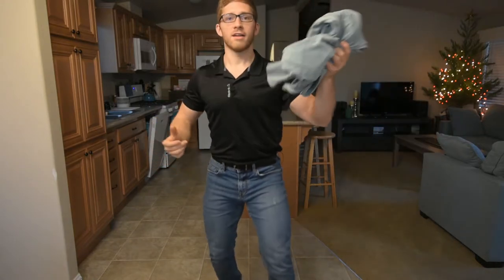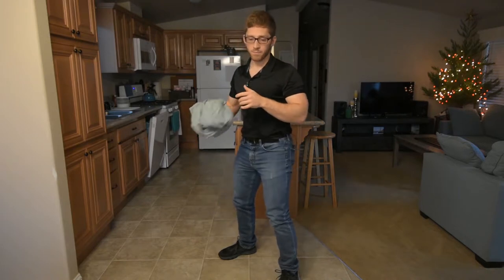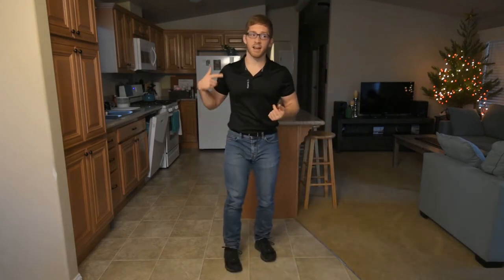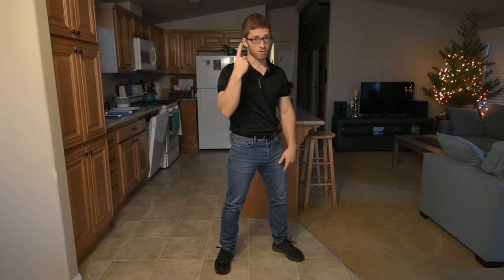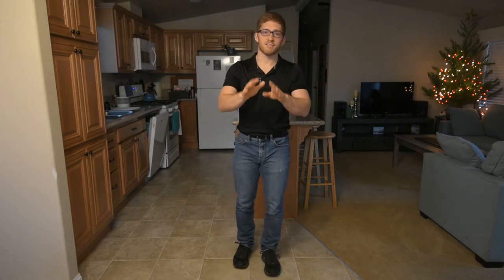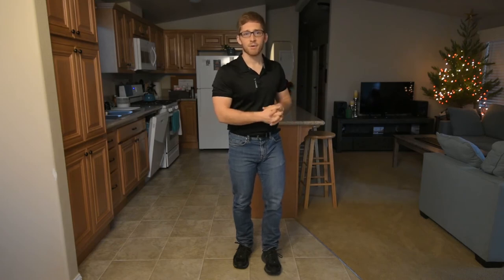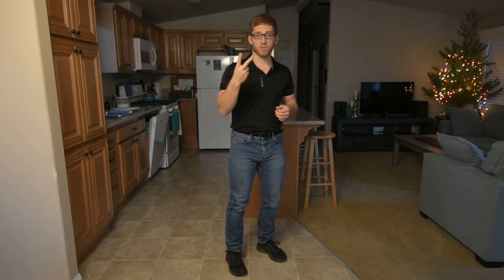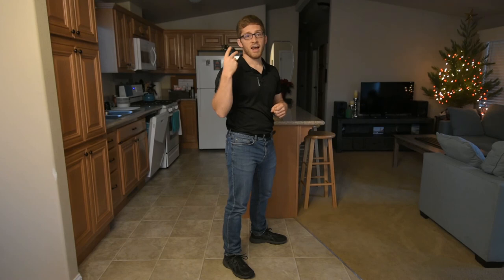Getting a Tight Neck When Squatting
Does your neck feel tight after squatting?

In this video, I go through some of the reasons why it might be doing that. Then we discuss what you can do to help yourself out!